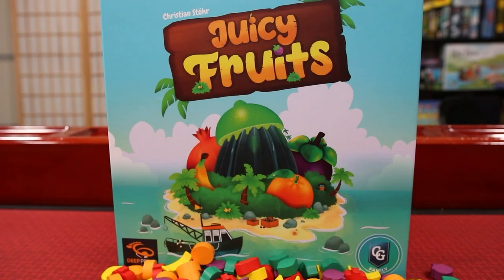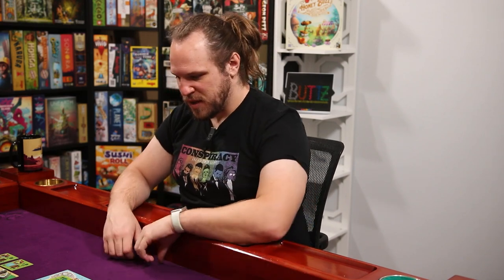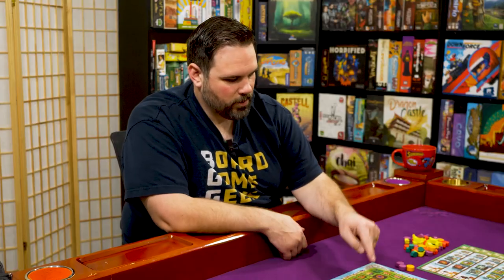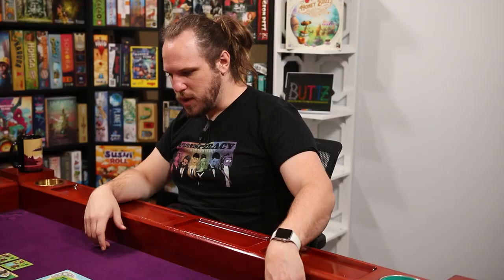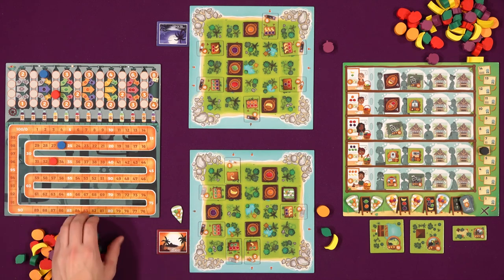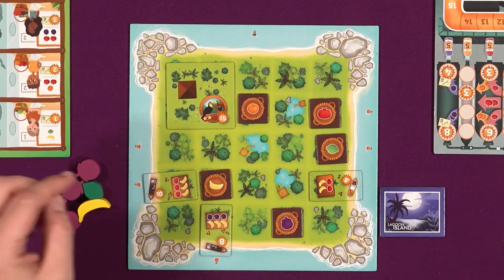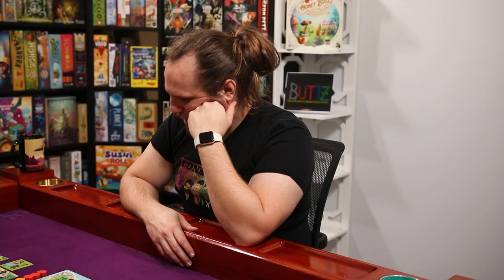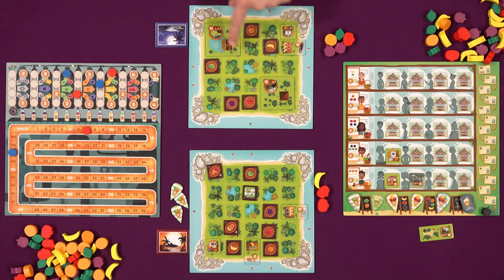Juicy Fruits Full Playthrough | The Game Haus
It's time to Juice them Fruits! This is a very cool game with a slide puzzle mechanic! Which is something we really haven't seen before! We love seeing new stuff in games!
Which game should we play next!?